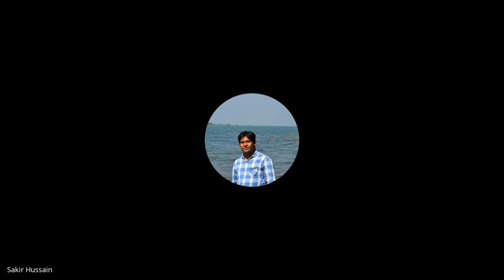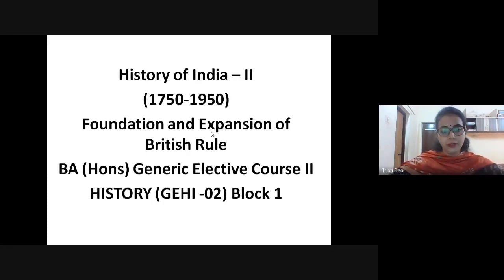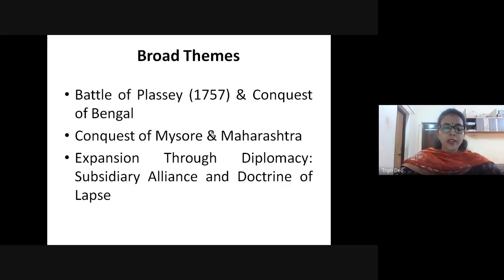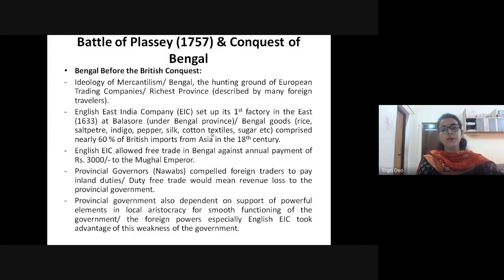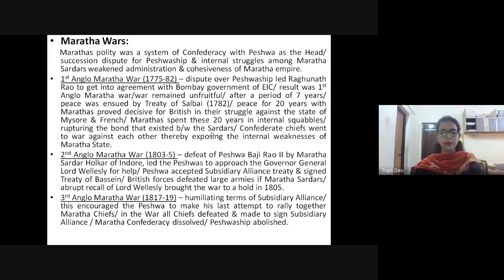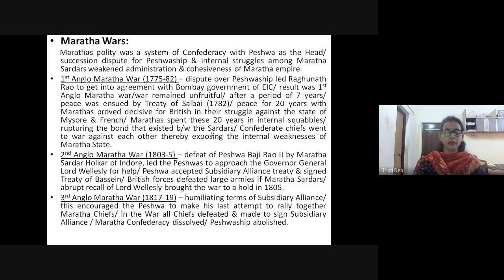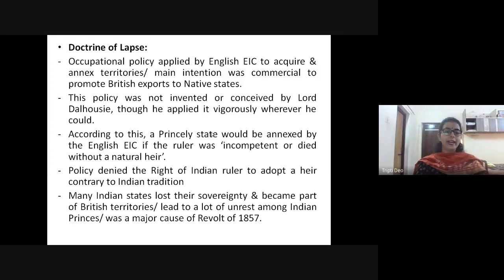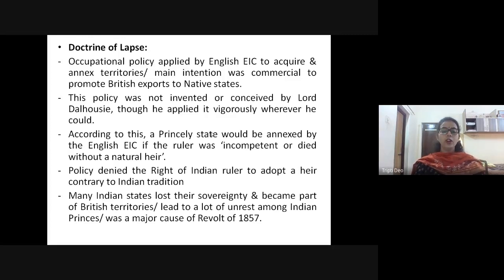History of India-II (1750-1950), Foundation and Expansion of British Rule, unit-1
PROGRAMME: GEHI 2, 2ND SEMESTER BACHELOR DEGREE

RESOURCE PERSON: Ms. Tripti Deo
Assistant Professor
Department of History, University of Delhi